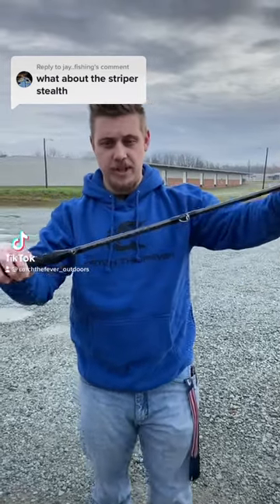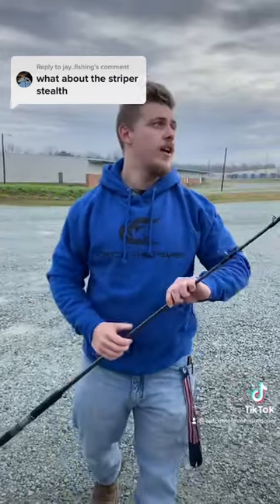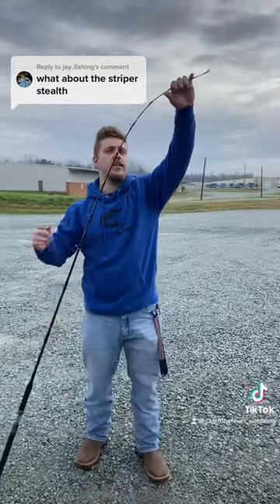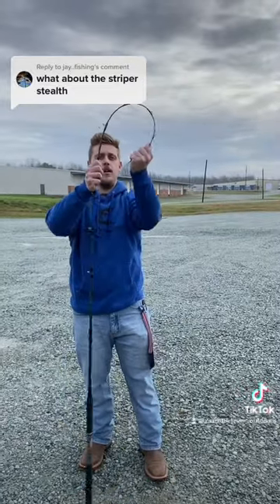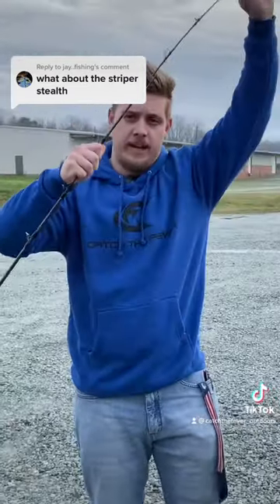The Striper Stealth rods.